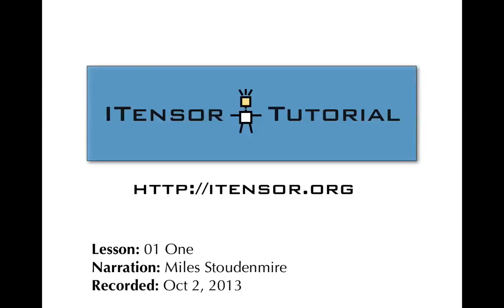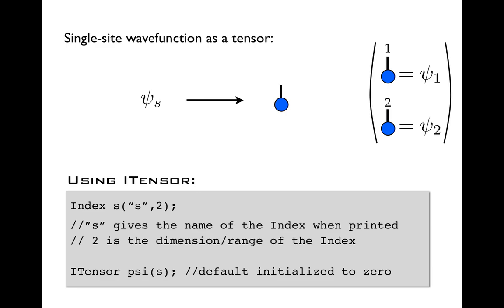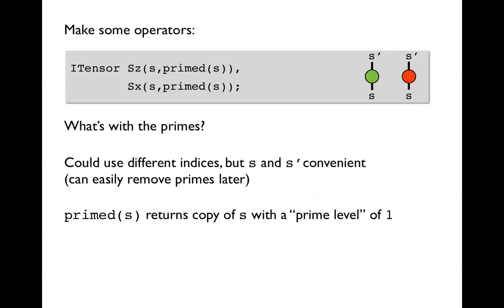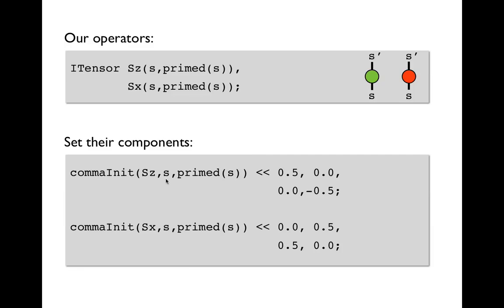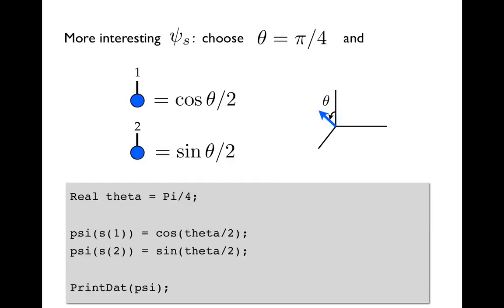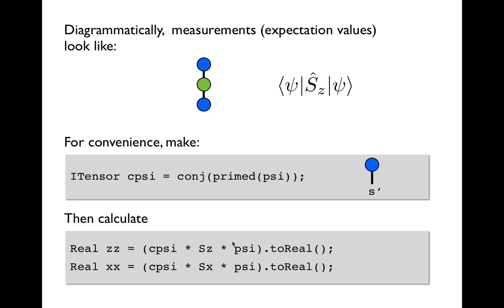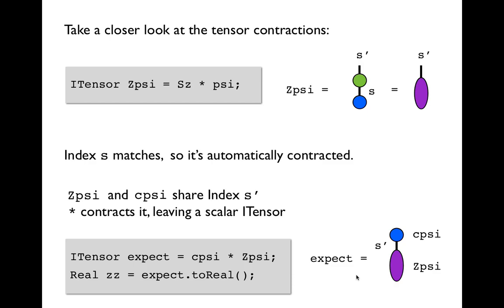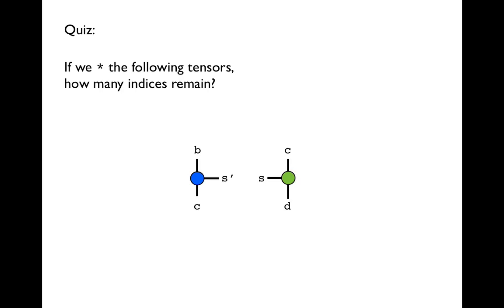ITensor Tutorial: One.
Second tutorial video for the ITensor C++ Library To introduce the basics of coding in C++ with ITensor, we use the example of working with the wavefunction of a single spin 1/2 (for background,